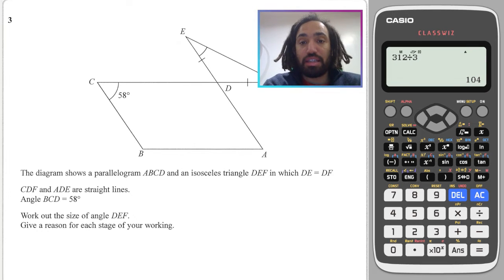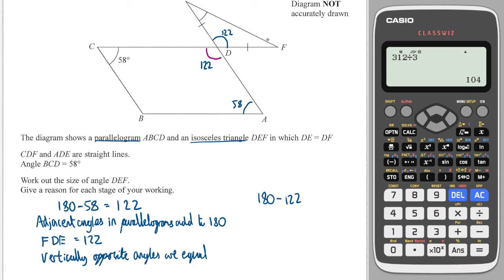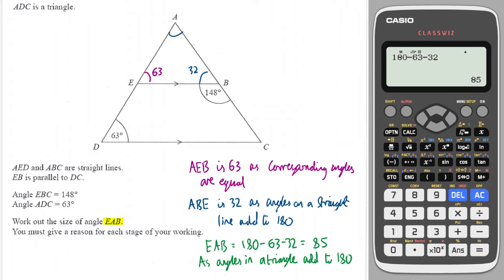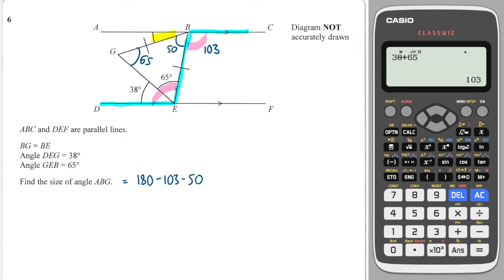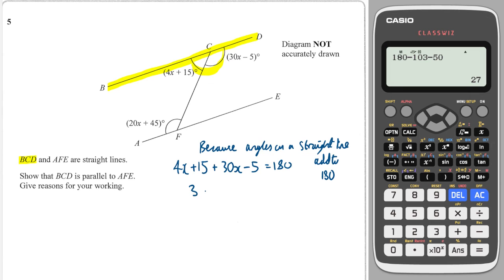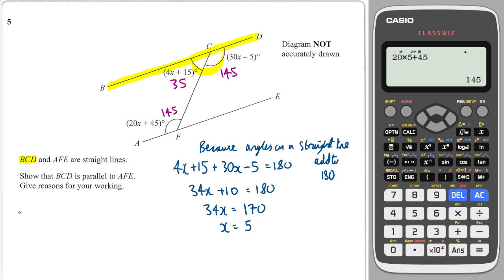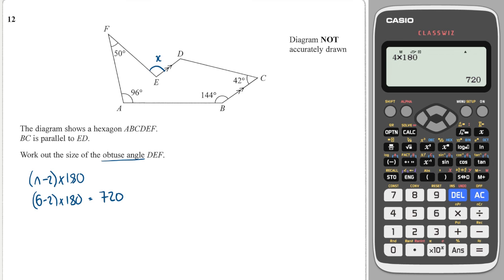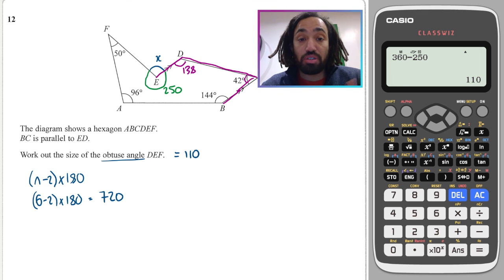#22 Angles - Edexcel IGCSE Exam Questions